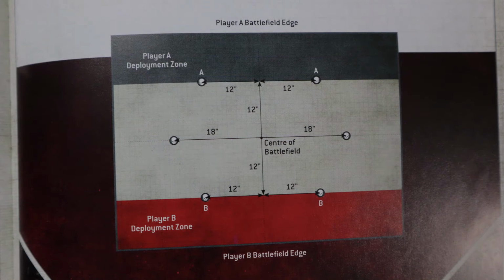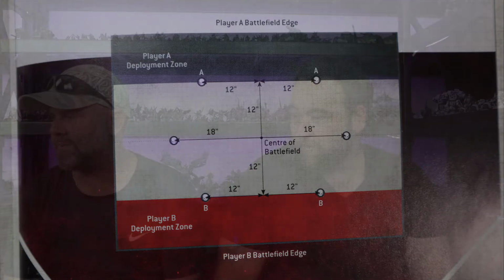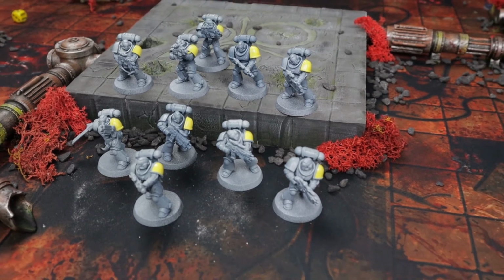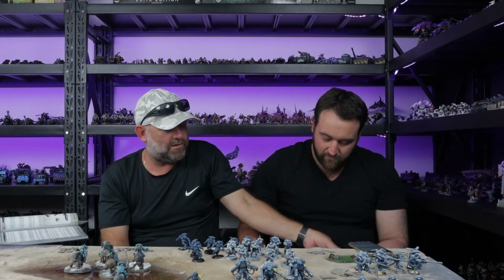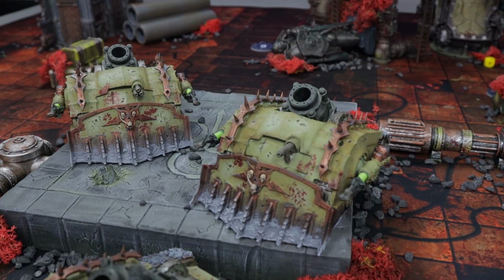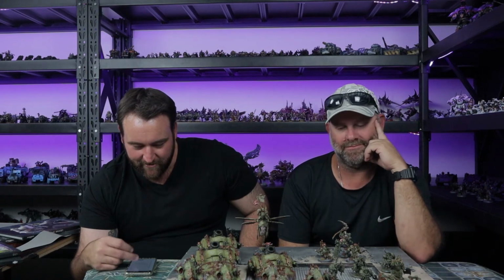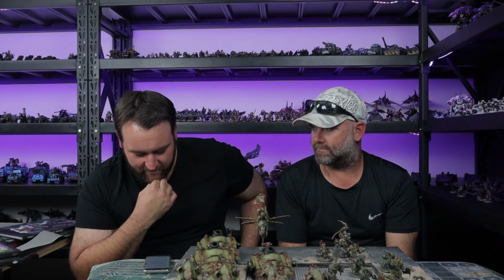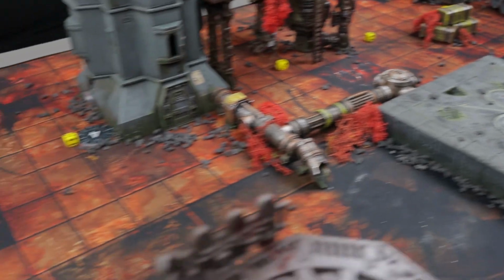Death Guard vs Space Wolves - 9th edition 2000pts Pre-game Analysis - Rematch.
After the last confrontation Matt demanded a rematch vs Aaron's Death Guard. Will he win this time or will his hopes and dreams be shattered.